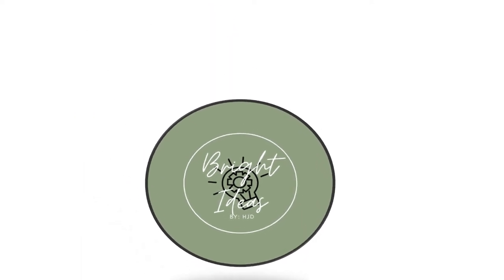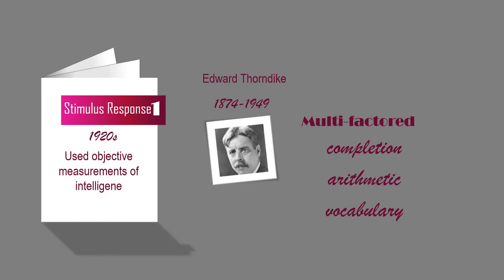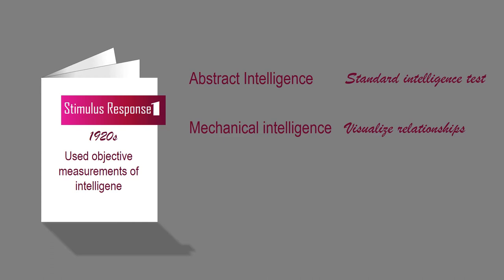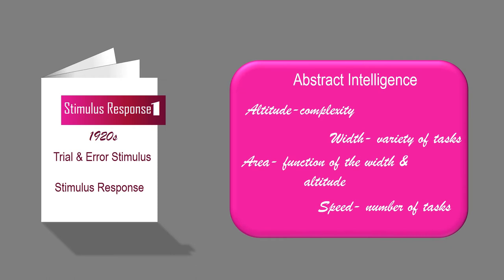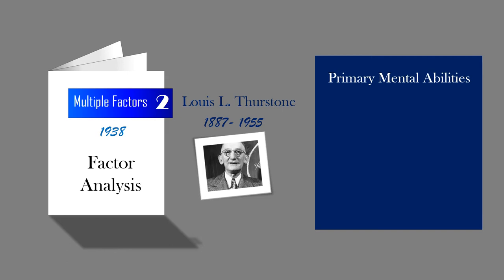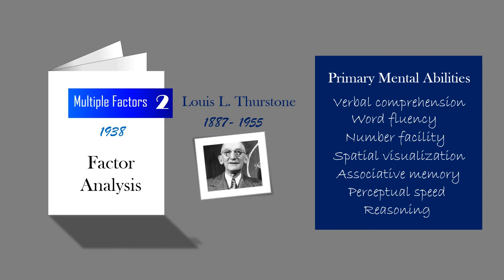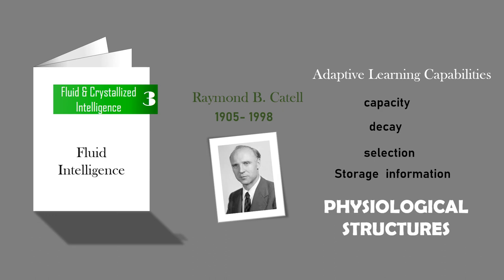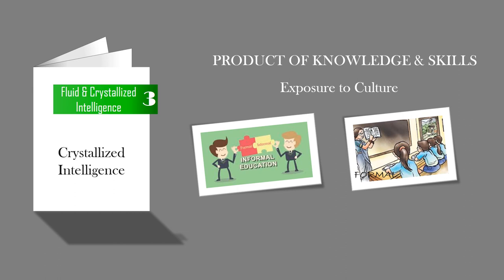Theories of Intelligence! (Thorndike, Thurstone, Catell )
This video explains these three theories of intelligence:
1. Thorndike's Stimulus Response Theory (1920s)
2. L.L Thurstone's Multiple Factors Theory of Intelligence (1938)
3. Cattell's Theory on Fluid and Crystallized Intelligence

Note: The content details are not mine. These are sourced from:
Introduction to Special Education  First Edition Book
Teresita G. Inciong
Yolanda S. Quijano
Yolanda T. Capulong
Julieta A. Gregorio
Adelaida C. Gines